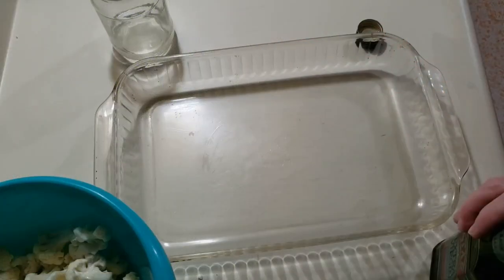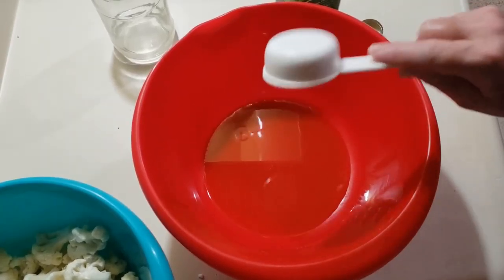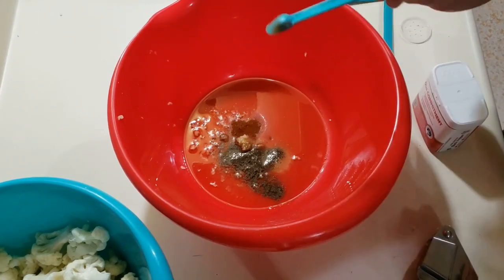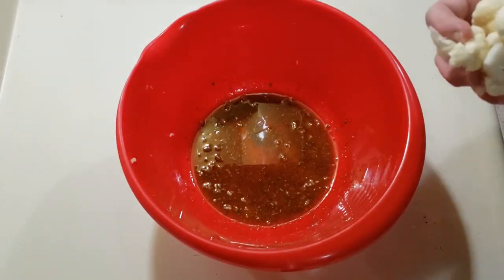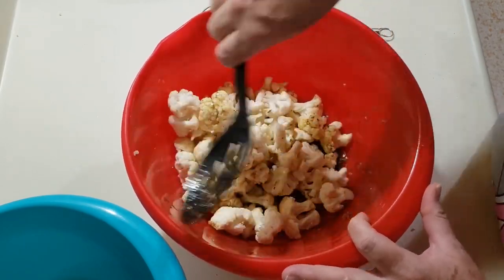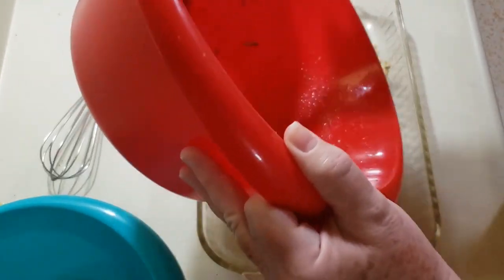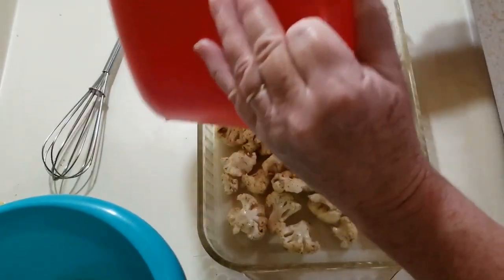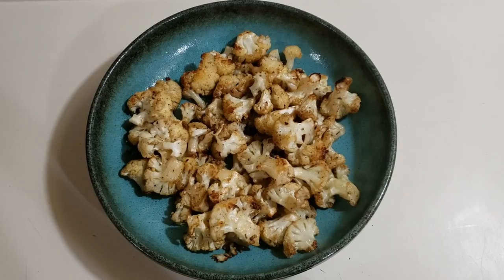Roasted Cauliflower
Ending Photo: Closeup Photo of Sliced Pie on Ceramic Plate by Element5 Digital at Unsplash.com